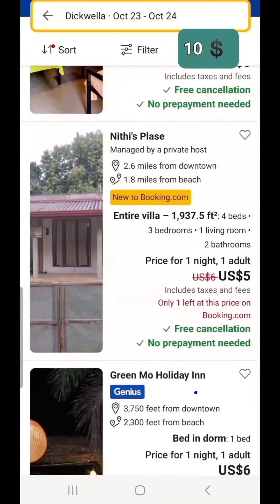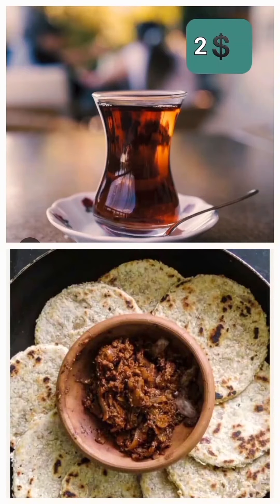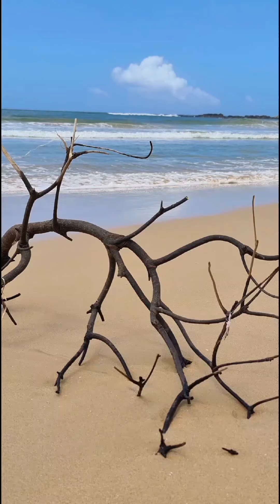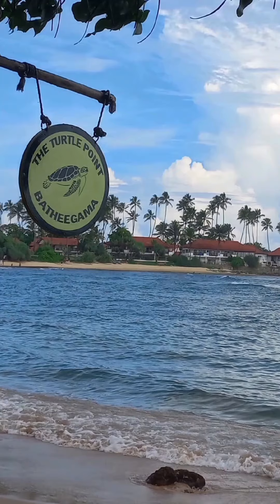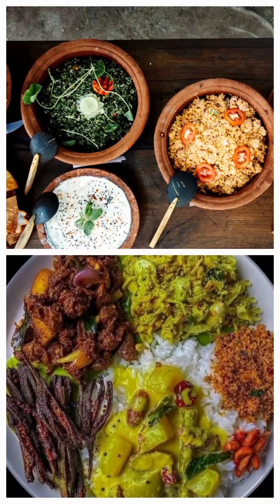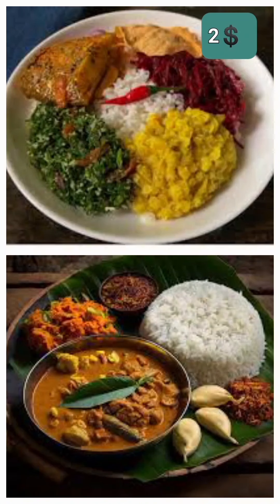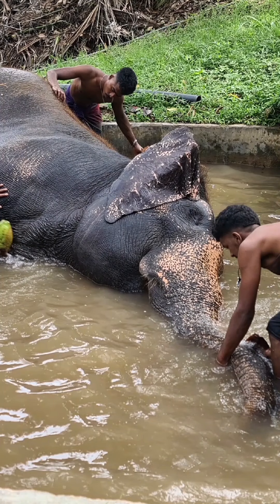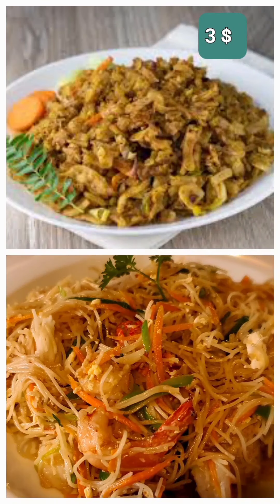Only 20 💲,Survive on 20💸🥰 How to enjoy a day with 20 💸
This is a southern coastal city in Sri Lanka. It's called Dickwella, and here I explain how to spend a day there with 20 dollars.